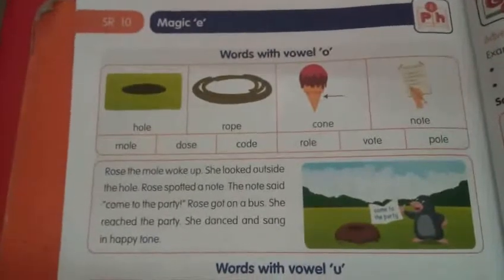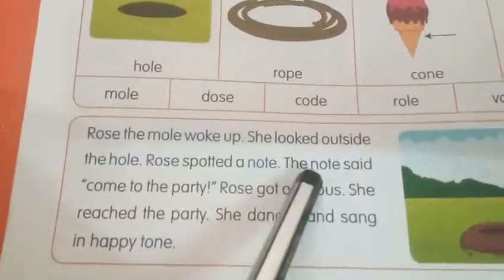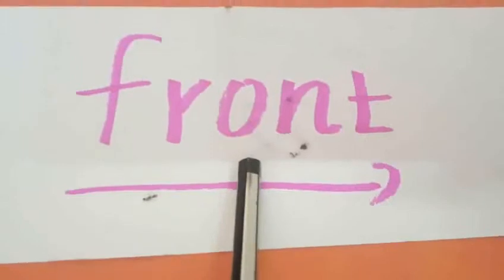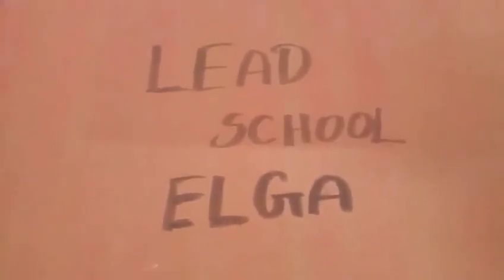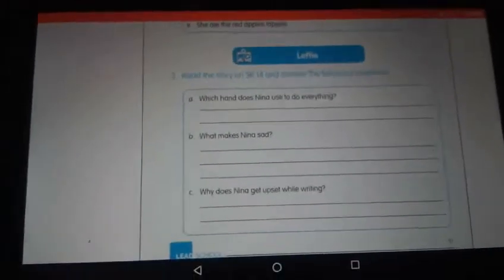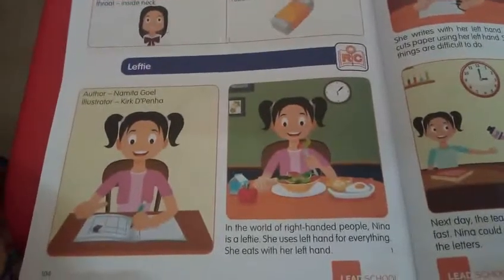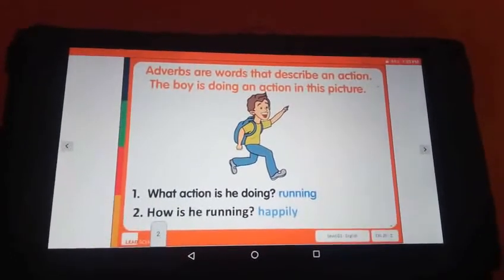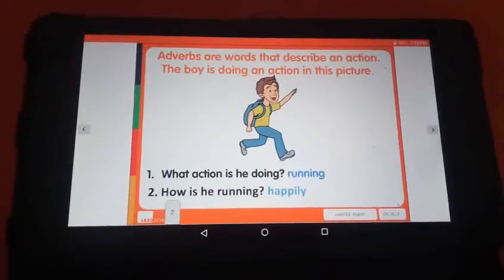Elga6 unit 4 Day 13